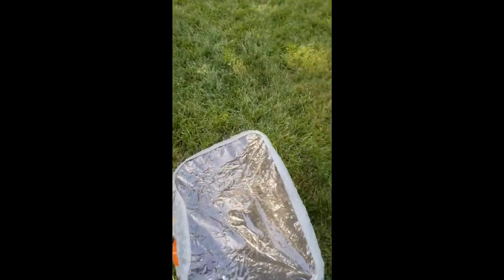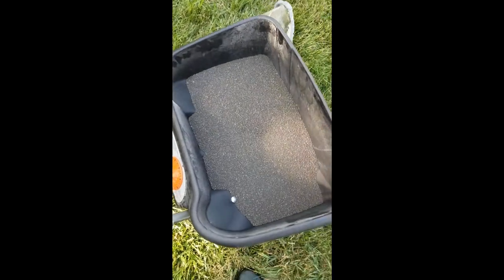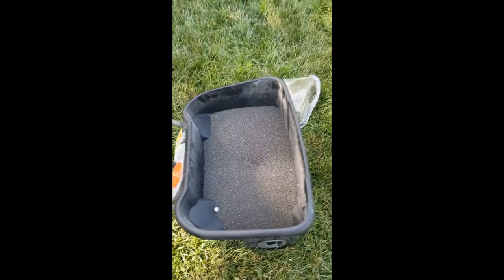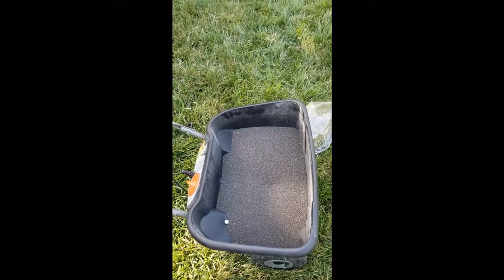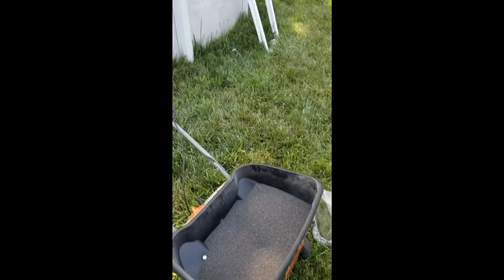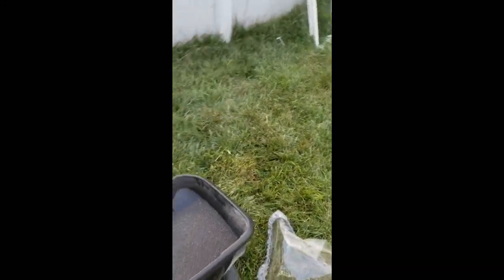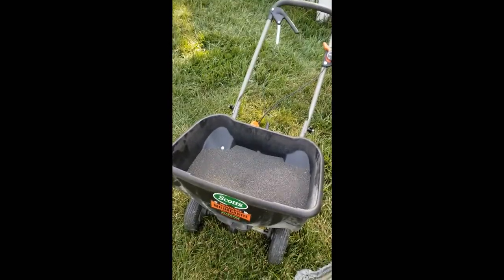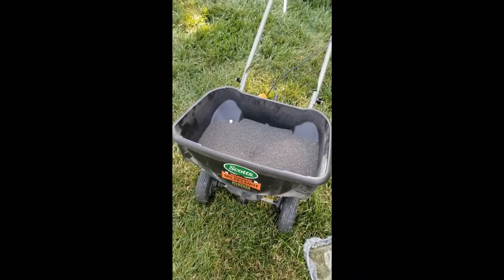Milorganite Spoon Feeding. Why I don't use Ironite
In this video I'm talking about spoon feeding with Milorganite. Also, why don't I use Ironite?
I've ordered some new things and they should be  arriving in time for the next video.

products I use:
GS Plant Foods Sea Kelp
TeraVita SP-90 Humic Acid
Ammonium Sulfate 21-0-0
Ferrrous Sulfate
Milliard Citric Acid to correct PH
1200lb capacity Gorilla Cart (can't live without it!)
Luster Leaf Soil Test Kit
Melnor tripod impact sprinkler
Tingley boots for spraying chemicals
Stainless steel kitchen scale to weigh product
Stainless steel measuring spoons to measure product
Stainless steel measuring cup to measure product
Flamingos, you know you want some